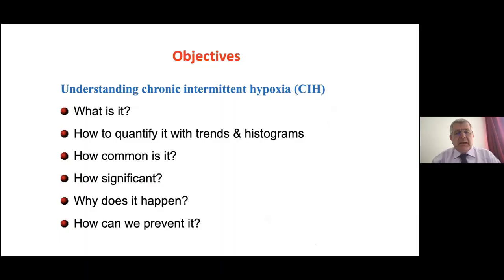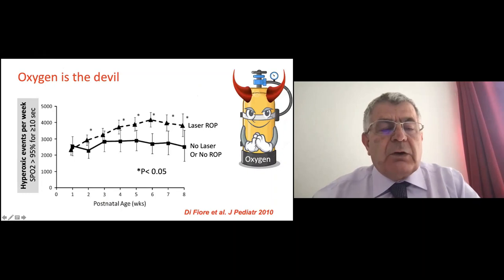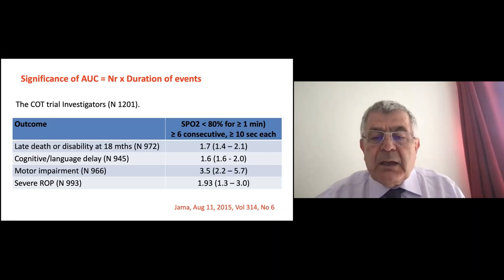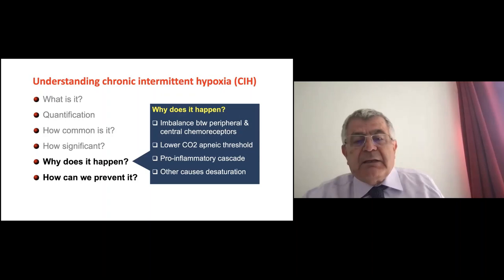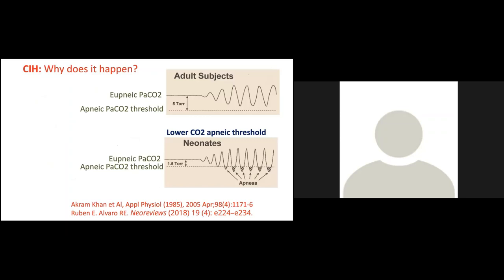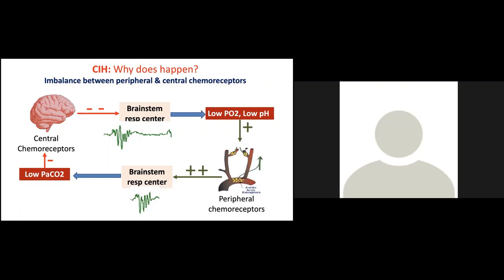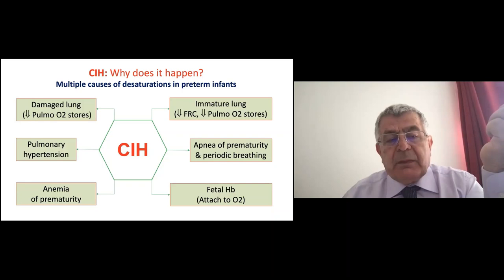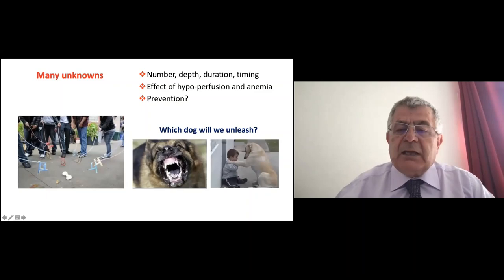Intermittent hypoxic episodes in preterm babies. Why are they important? Dr Fares Chedid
Dr Fares Chedid, Consultant Neonatologist, UAE  discusses the important topic of Intermittent hypoxic episodes in preterm babies. He describes them, and goes over the possible reasons for such episodes and approach to managing them. This presentation and the discussion following it was recorded from the teaching session he kindly organized for our team.
It is a very important and current topic, please share.